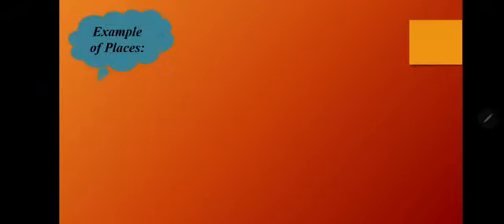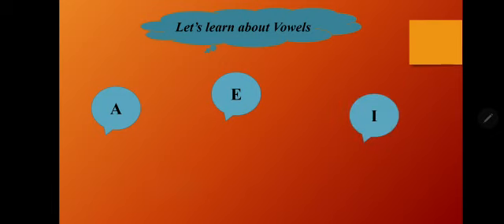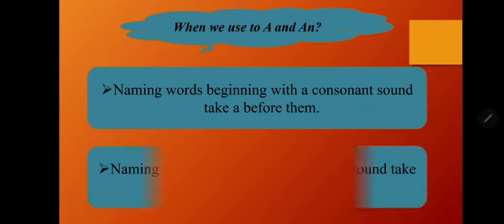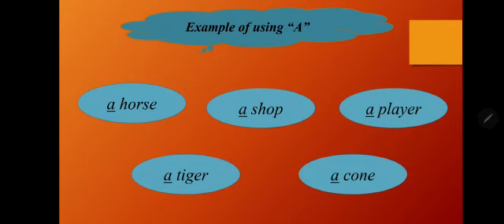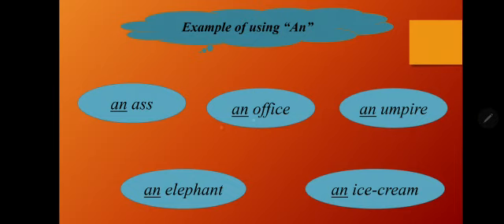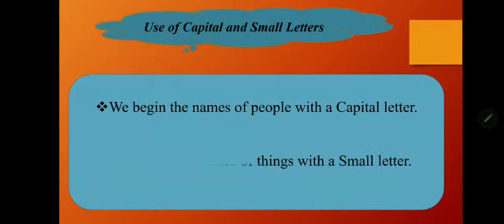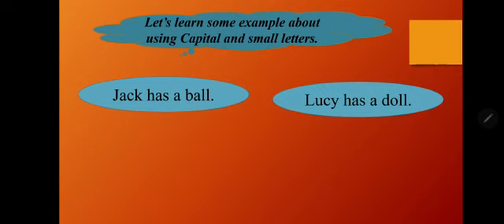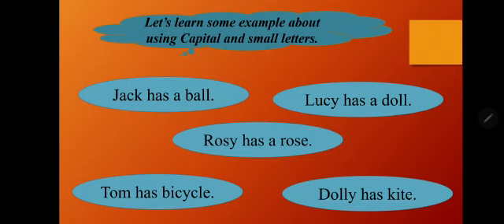CH.2 Naming words (part 2) class- 1